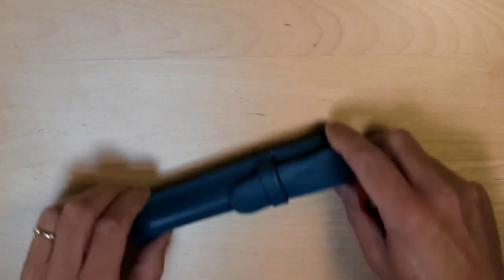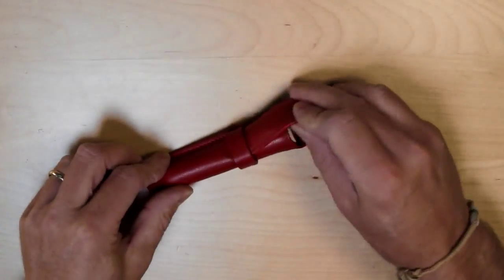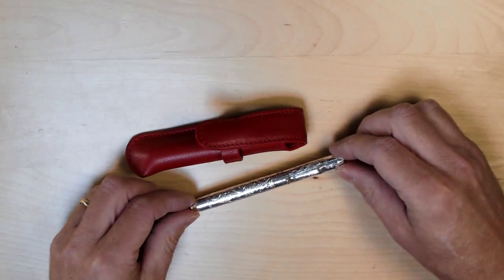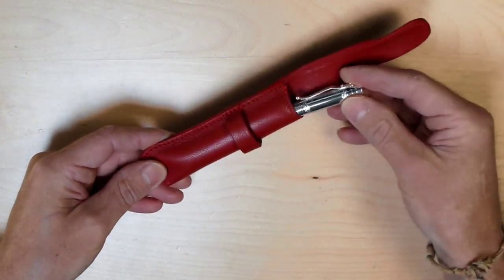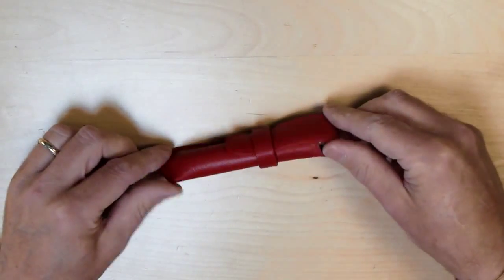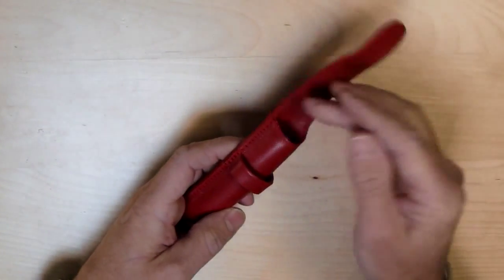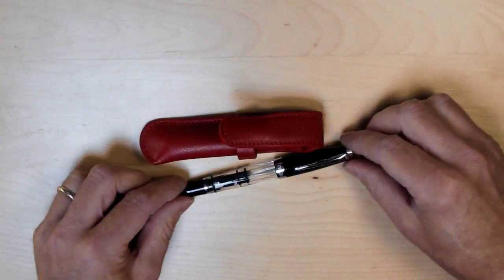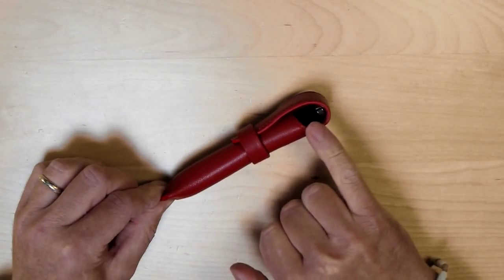Atelier de la Foret Pocket Pen Cases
High quality thick leather pen cases for smaller pens.

Pens featured in video:
Yard-O-Led Viceroy Pocket
Kaweco Sport
Kaweco Liliput
TWSBI Diamond mini